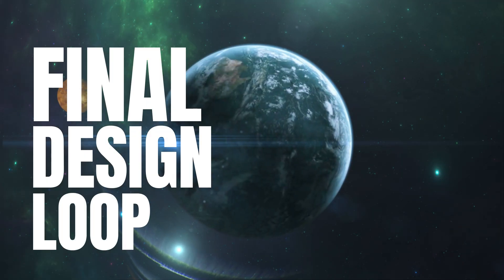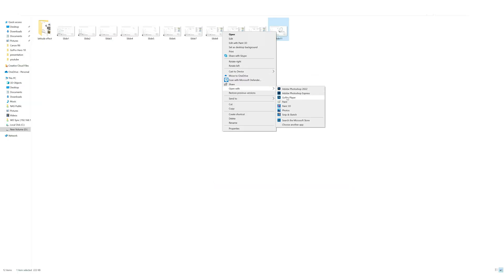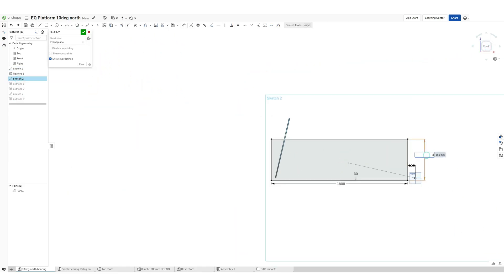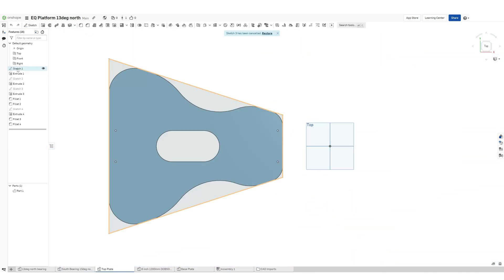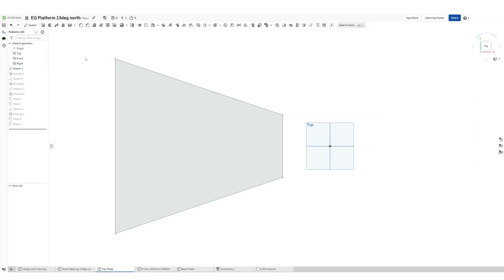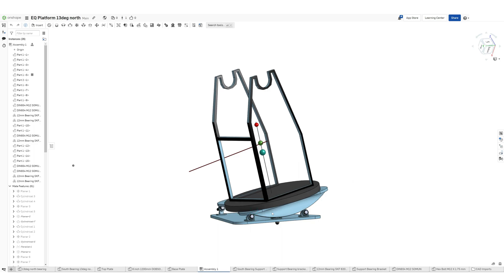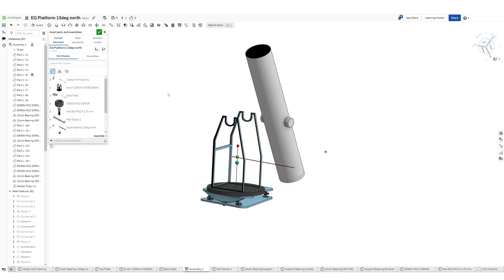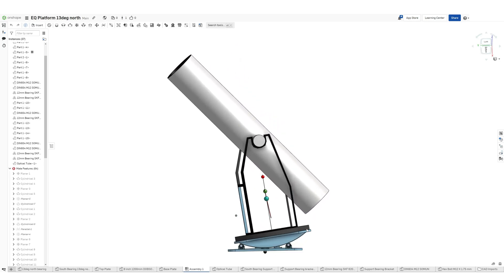How to Design EQ Platform Build Series E05 Final Design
This Video is episode 5 from the EQ design and Build series.

This tutorial is made using Onshape CAD software. Onshape is a cloud based software, you can access your files anywhere on the go.
I have used the free version of Onshape, although a paid version is available for commercial use.
In This Episode I have explained the Final Design loop with Inputs collected from Previous Episodes.

In Episode 06 we will look at how I had fabricated by EQ platform that was made for 24deg North latitude.

If you own a non motorized or non GoTo Dobsonian telescope then you might have faced the hassle of adjusting the telescope again and again,
as the target slips away from the sight, breaking your back. Don't break your back, make a equatorial platform for yourself and live in peace
and also venture into initial level of astrophotography with a tracked long exposure photo, off course it will not be as crisp as an German equatorial mount with PHD2 guiding, but you get the point.

Link To Parts used:

Intro: (0:00)
Design Final: (0:19)
3D CAD import for Bearing & NUT-Bolt: (1:25)
Final Assembly: (5:47)
EP 06 Trailer: (6:40)

The video is shot using Canon R6, iPhone 11 & GoPro Hero 10 in 4K.
Screen Grab is done using Filmora 11.
Some animations are created using PowerPoint.